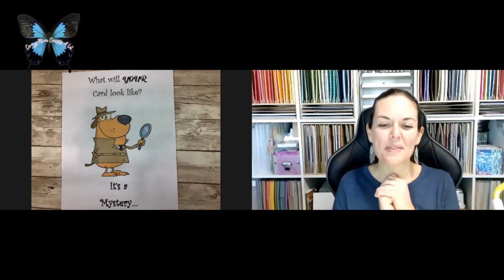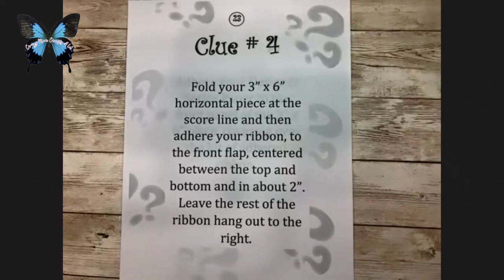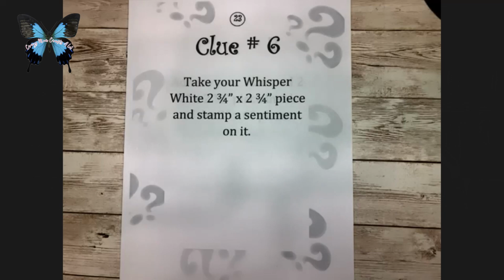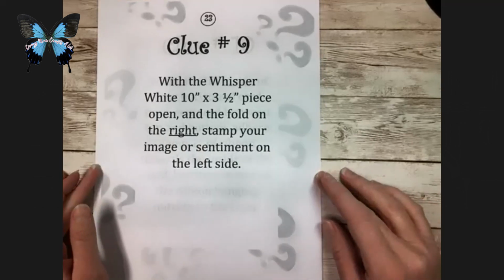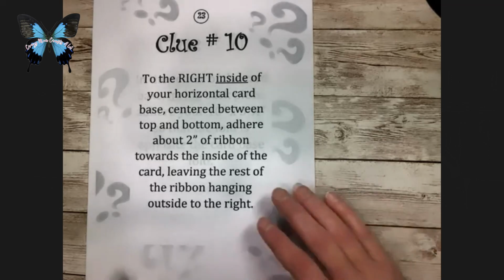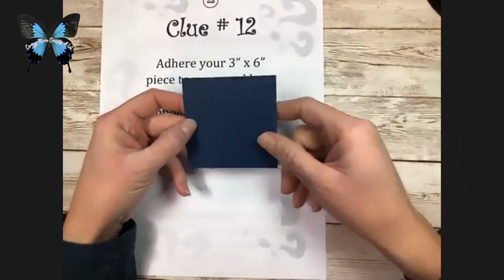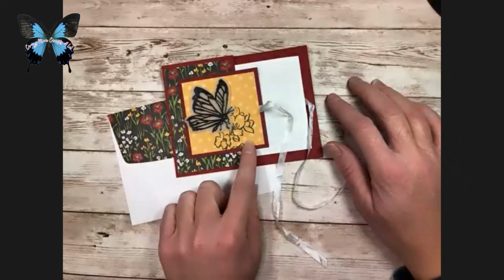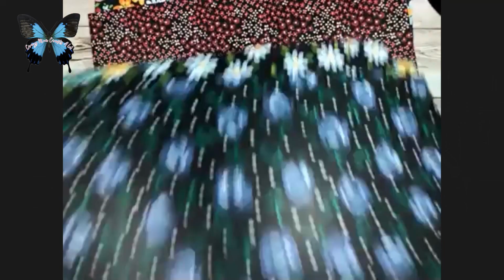Mystery Stamping # 23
My name is Chantel and I am the Mompreneur behind Crazy Mom Crafts A Lot!

If you are new to my channel WELCOME!  If you are back THANK YOU for your support!  I'm a one woman show and I truly appreciate each and every one of you!

This allows me to keep working hard to improve and bring you great content!

MYSTERY STAMPING Fridays FREE Event Info Below

WHAT is Mystery Stamping?

Each week I send out Clue # 1, which is your card supply list.  I provide the cardstock dimensions for your paper and suggestions on tools and other supplies.  You gather up the supplies, choosing your cardstock, ink colors, stamp sets etc.  You do NOT have to have the items I suggest, you are free to substitute as well!  Then, we get together on Fridays and we follow the Clues I have created together.

In the end everyone will have created a card of a similar design but with different colors, designer paper, stamp sets and so on.  It's a fantastic way to use up your stash!!!

WHEN: Every Friday
TIME: 2 pm Arizona Time
You do not have to be there for the live! Part of the fun is that you can watch the replay later and craft along with me. :)

TO GET CLUE # 1 (The Supply List ;)

You are welcome to only sign up for the Mystery Stamping Event here:

If you live in the U.S. and would like to order supplies like the ones shown in this video, I would be honored if you chose me to be your personal creative coach and Independent Stampin' Up!® Demonstrator.  You can shop 24 hours a day 7 days a week here: